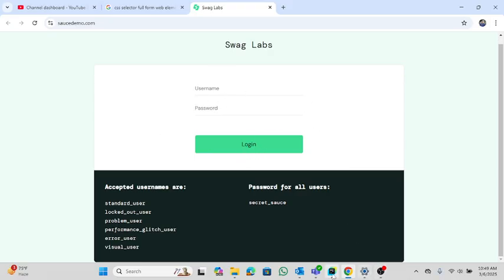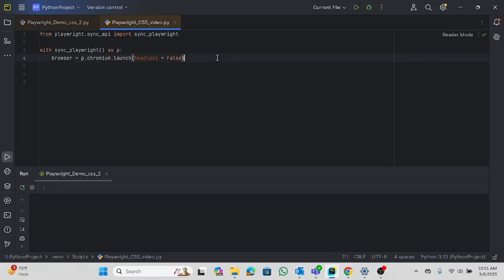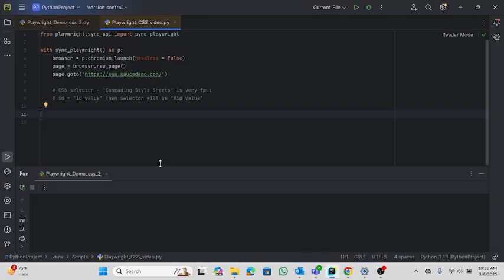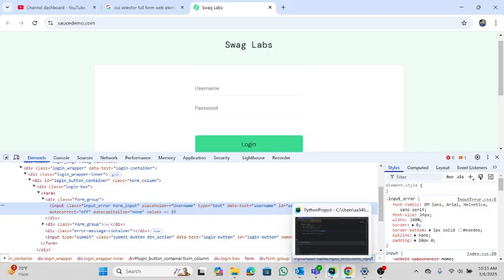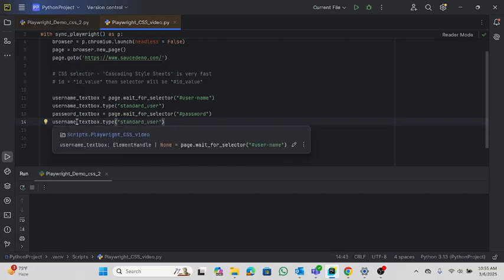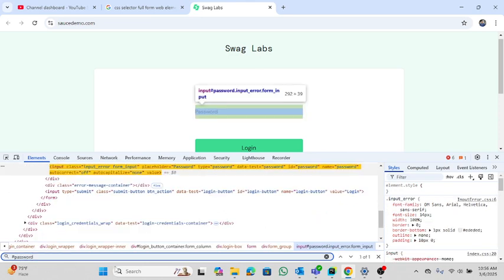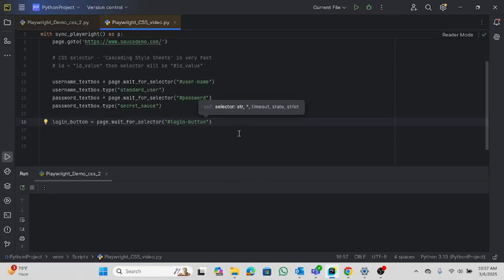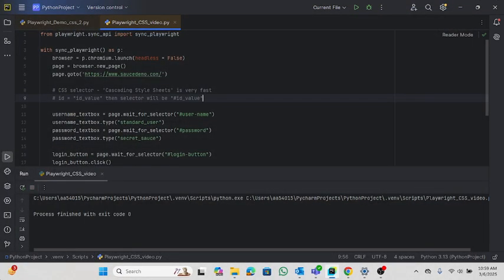2 - Playwright with Python: CSS selector Locator using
Playwright with Python: CSS selector Locator using

from playwright.sync_api import sync_playwright

with sync_playwright() as p:
    browser = p.chromium.launch(headless = False)
    page = browser.new_page()

    # CSS selector - 'Cascading Style Sheets' is very fast
# id = "id_value" then selector will be "id_value"

username_textbox = page.wait_for_selector("user-name")
    username_textbox.type("standard_user")
password_textbox = page.wait_for_selector("password")
    password_textbox.type("secret_sauce")

login_button = page.wait_for_selector("login-button")
    login_button.click()

    page.wait_for_timeout(5000)